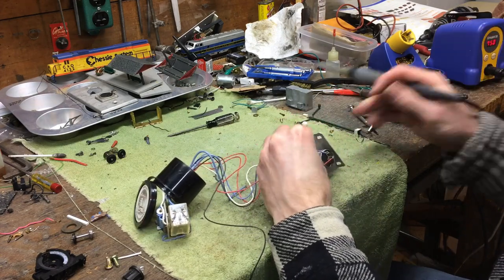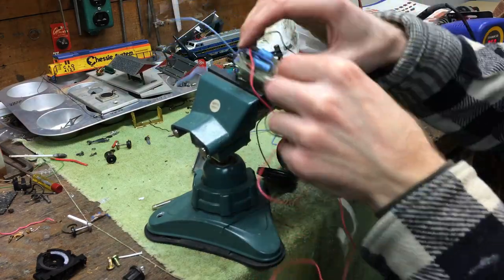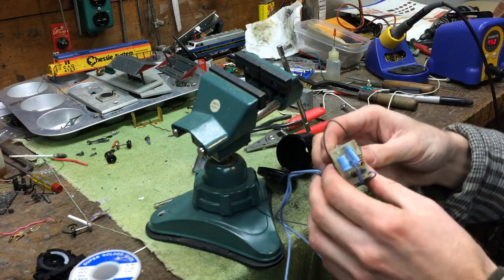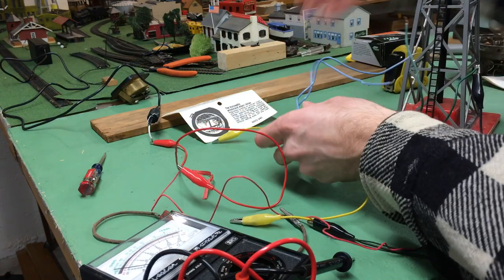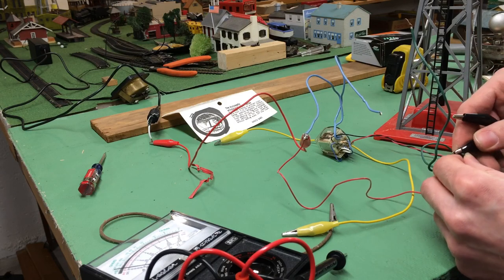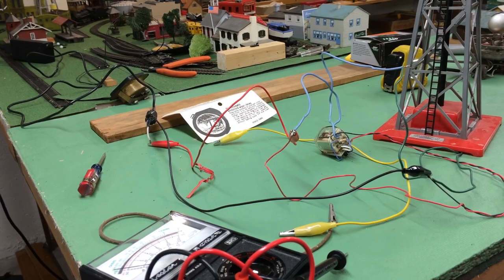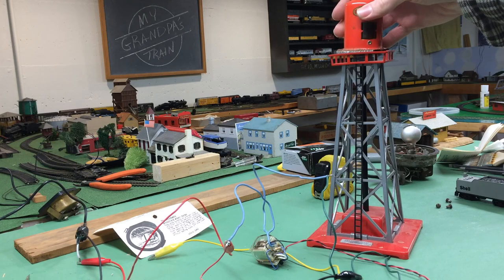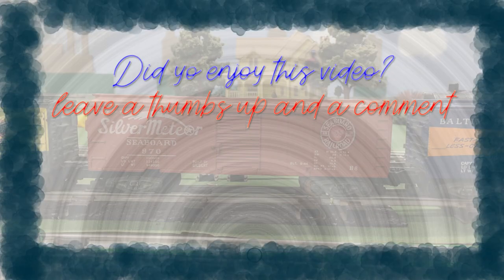I Built a Custom Flashing Water tower for My American Flyer Train!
I had a broken American Flyer rotating beacon, and I had a broken fuel gauge from an old oil tank. I decided to put them together, and came up with this neat little animated project. The fuel gauge has a viewing window in the side,  so the natural thing to do is add a flashing light inside. I found a windshield wiper control circuit which I modified to make the light inside the tower blink.

And check out some of my older videos too!